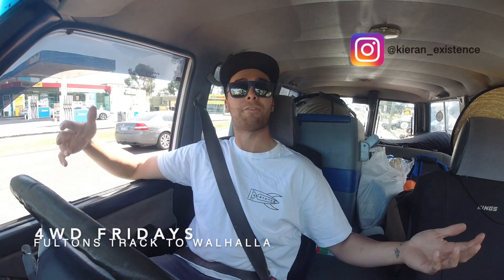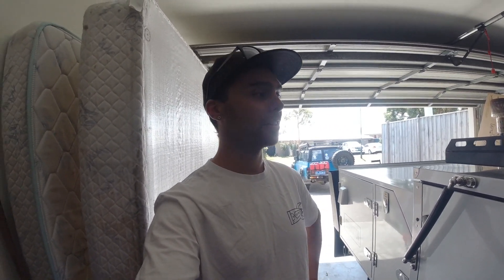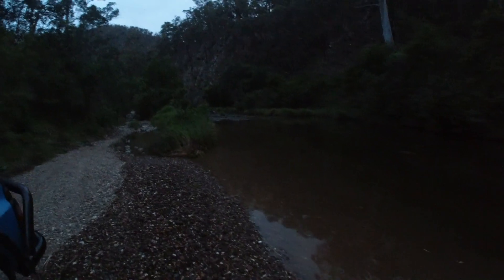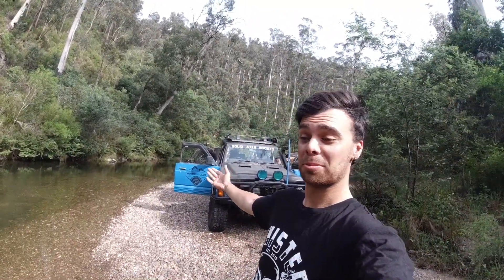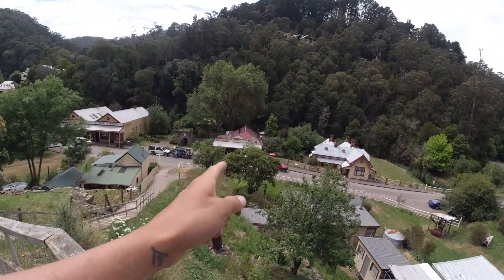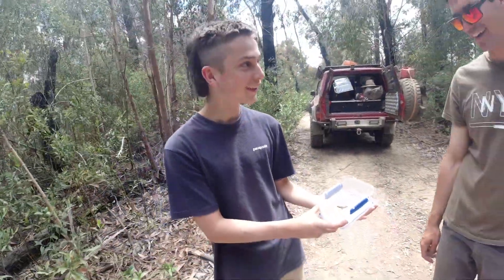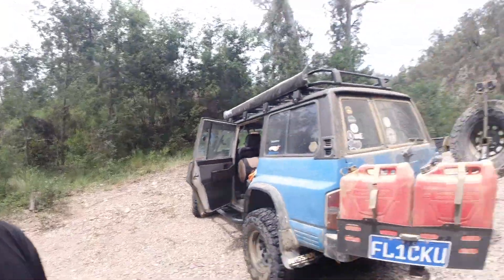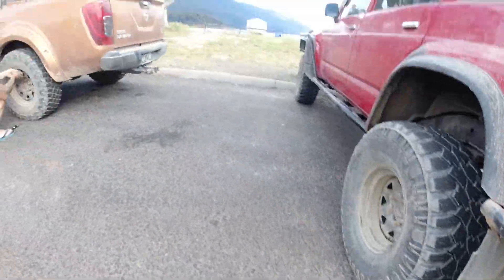4WD Friday's - Dusty Fultons Track to Walhalla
L A T E S T     A D V E N T U R E !!

// On this adventure we head out to do our well over due first track back into 4WDing after a very long lockdown !

Go Check Out (for updates) -

// Kieran W French

Sound Tracks and Souses